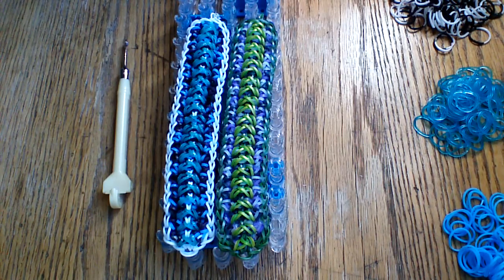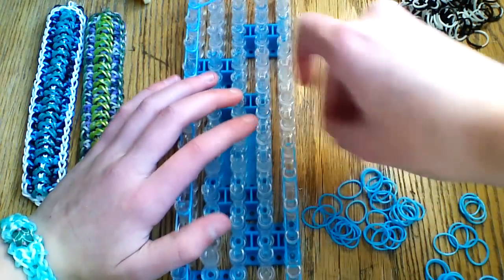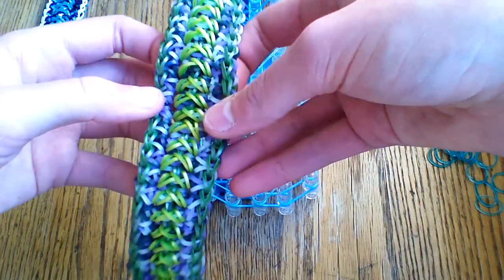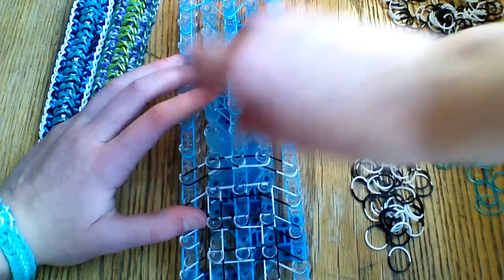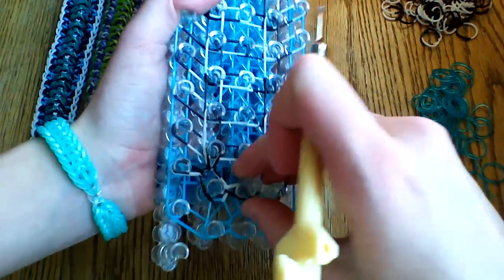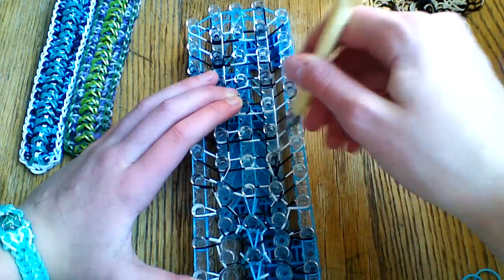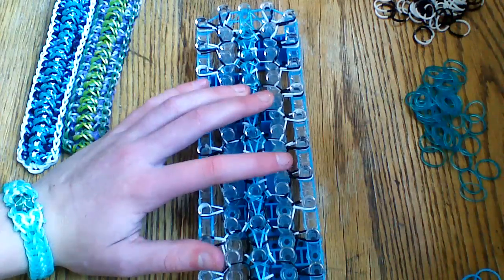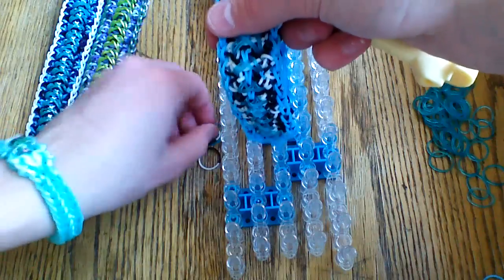NEW Rainbow Loom Mockingjay Bracelet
Designed loomerkitten on Instagram!